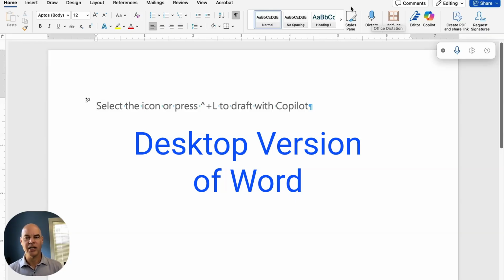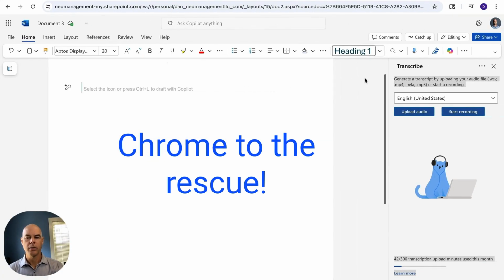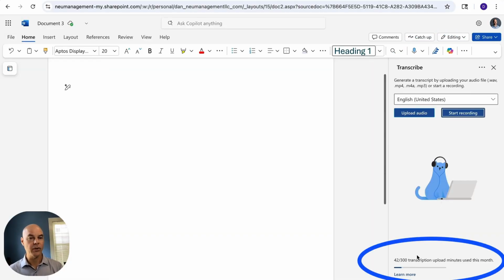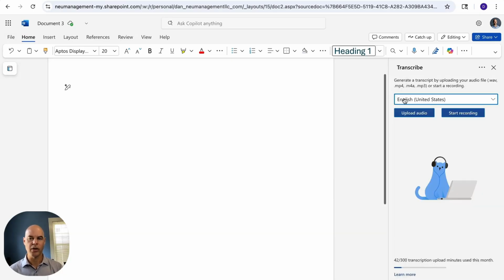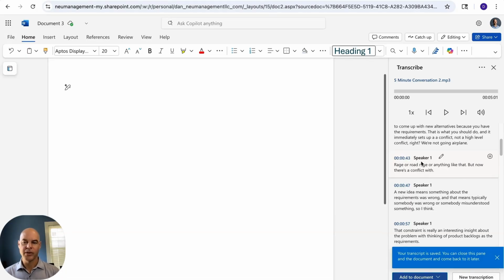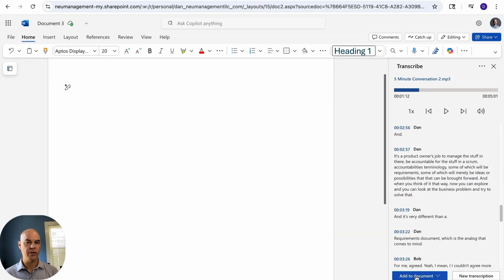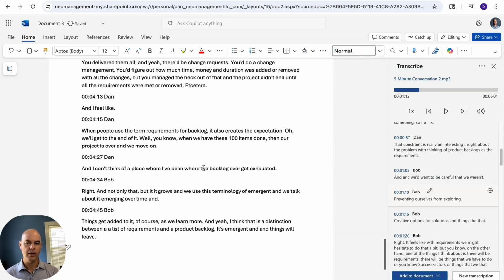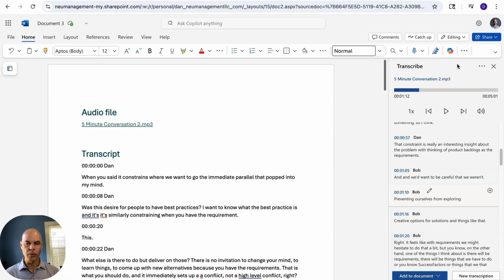Transcribing Audio in Word (Cloud)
How to Use Microsoft Word's Transcribe Feature for Recorded Conversations

In this episode of TechExplained365, learn how to utilize the 'transcribe' feature in Microsoft Word to effortlessly convert recorded conversations into text. Understand the limitations of using different browsers, specifically Chrome's advantage over Safari in offering this functionality. Follow along as we demonstrate uploading and transcribing an audio file, including options for naming speakers, using timestamps, and integrating the transcription into your document. Perfect for making meeting notes easy and efficient!

00:00 Introduction to TechExplained365
00:11 The Need for Transcription
00:23 Introducing Microsoft Word's Transcribe Feature
01:03 Limitations and Browser Compatibility
01:42 How to Use the Transcribe Feature
02:38 Transcription Output and Editing
04:04 Final Thoughts and Additional Tips
04:24 Closing Remarks